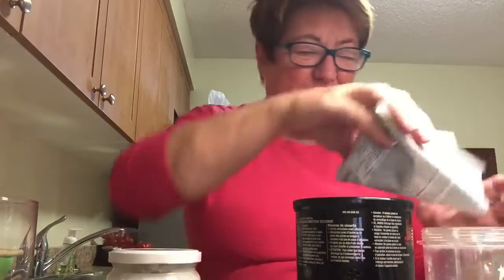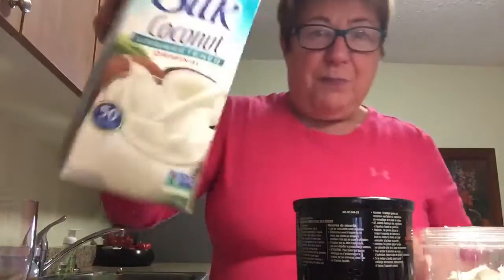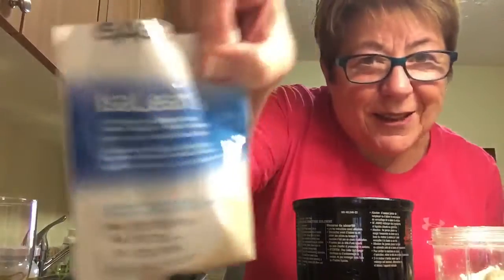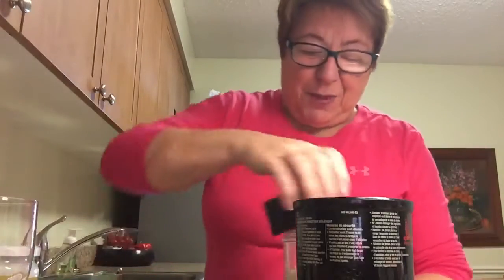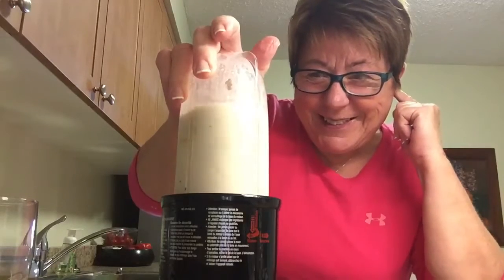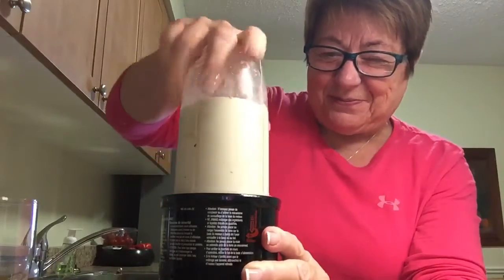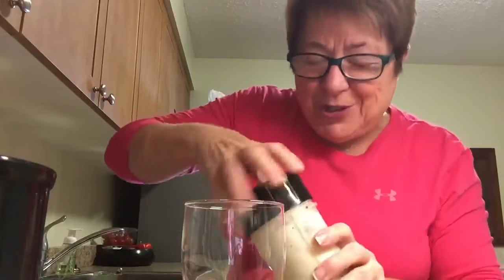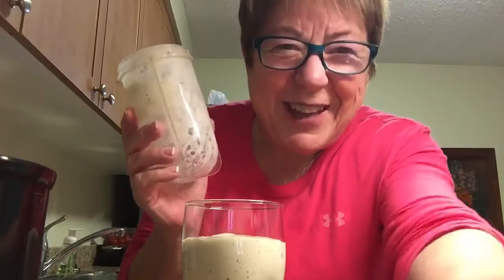My secret to a superb protein shake!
Pat Mussieux shares her 'secret strategy' for making the perfect, creamy, yummy protein shake!